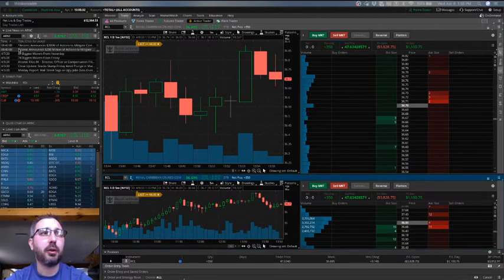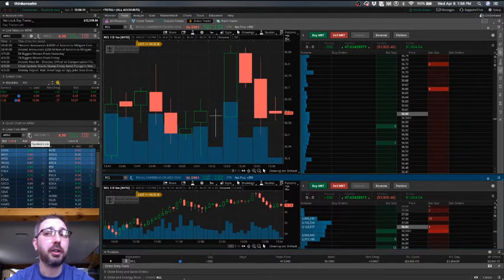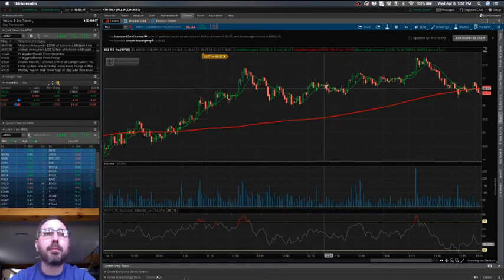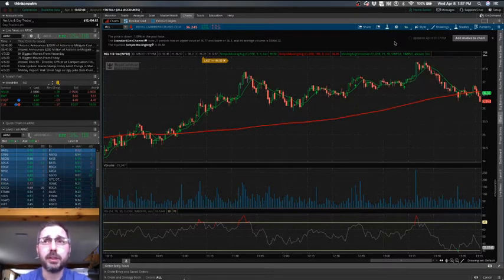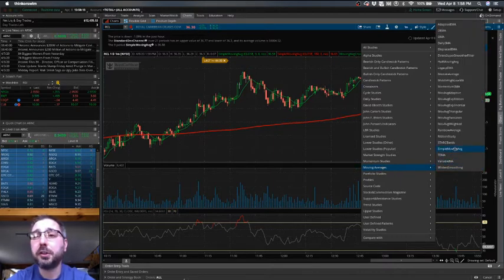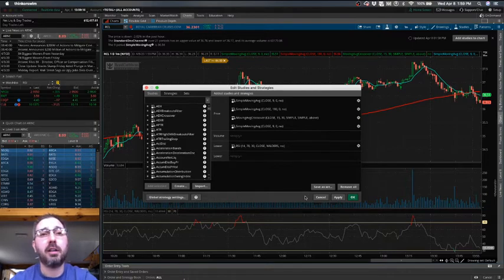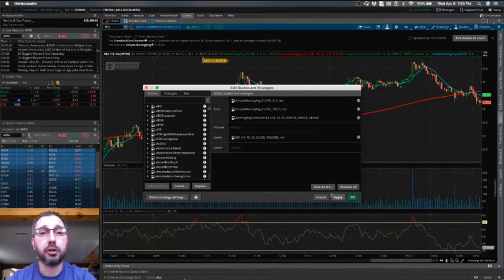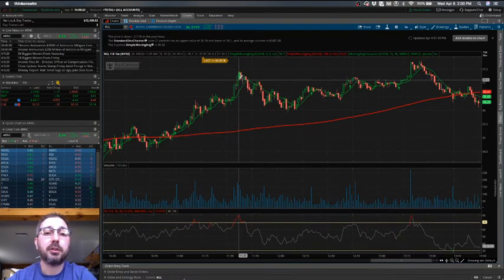Think Or Swim - Useful Setup For New Traders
The volume of information on TDAmeritrade's Thinkorswim can be overwhelming. Thankfully we dont need to use every single feature to start making money in the market. I'm no pro, but here are some things I've learned about using my setup effectively that I want to share with you today.